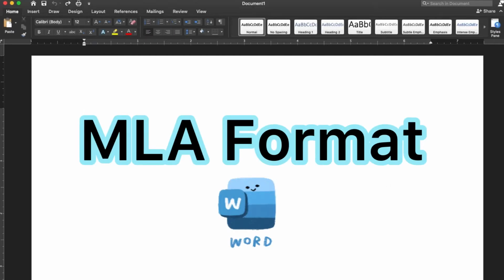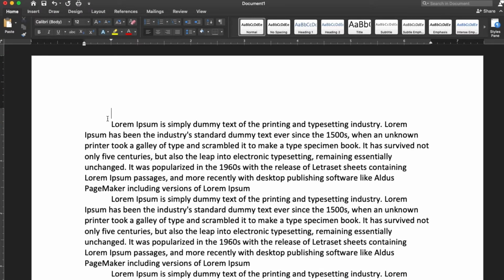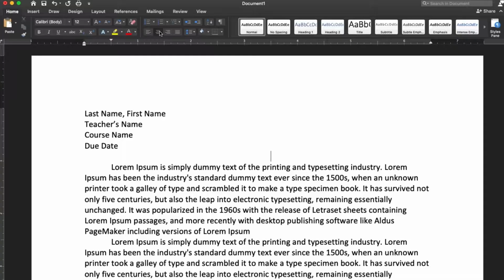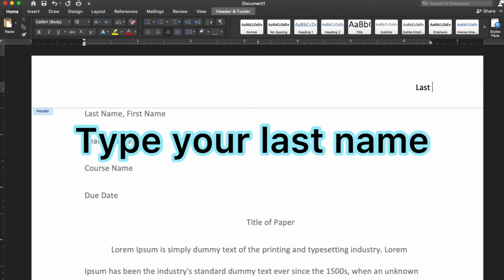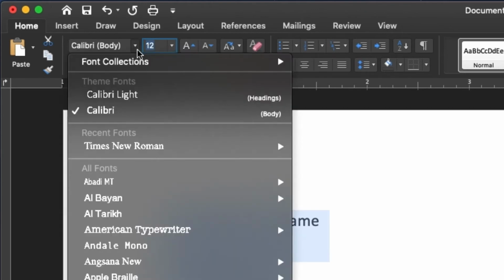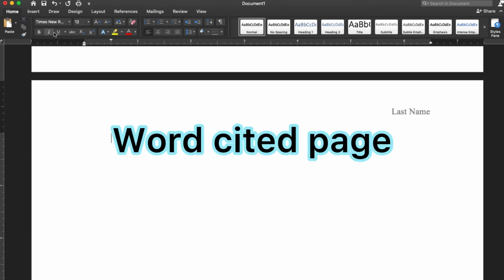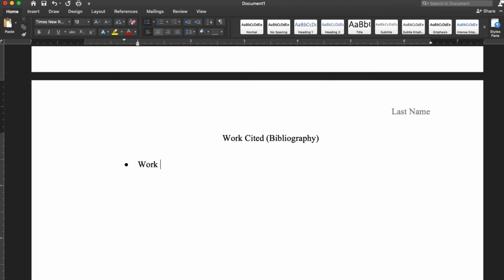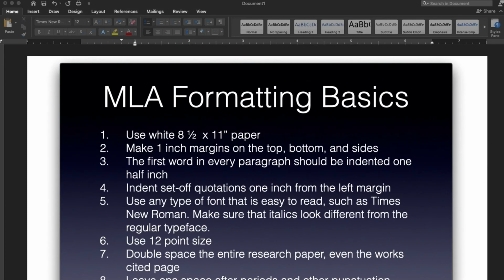MLA Format in Microsoft Word | on IMac | Easy Lesson For Students & Beginners!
Hello everyone! Today I will be talking about how to format a paper in MLA on Microsoft Word.

I will be posting how to do MLA format on Google Docs and Apple Pages soon.